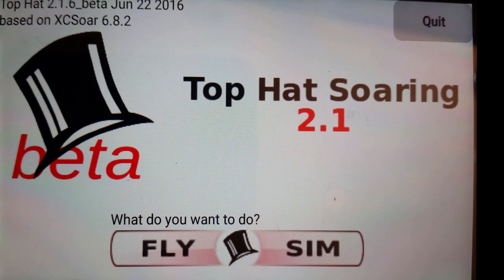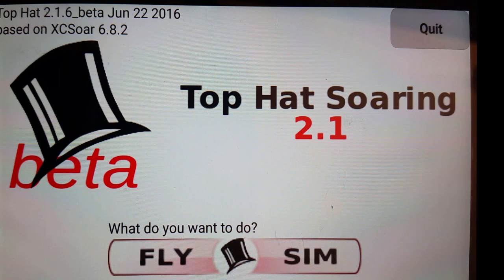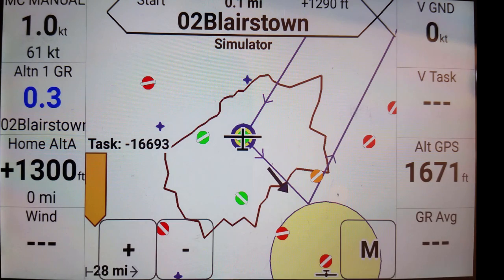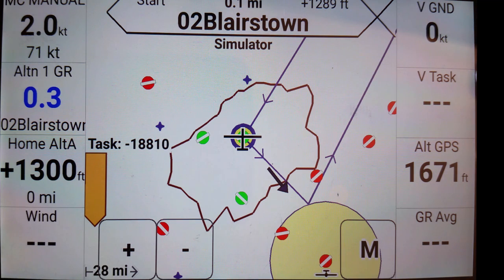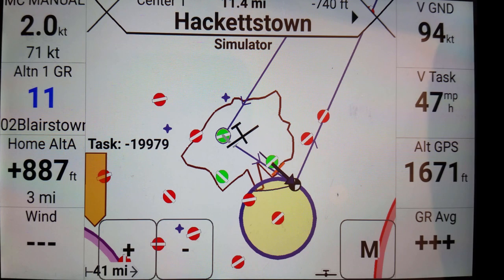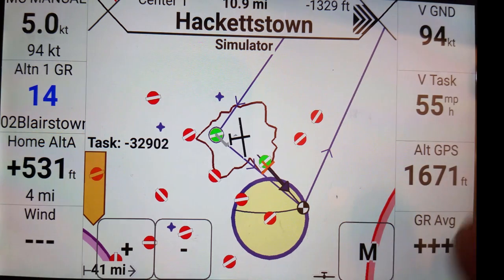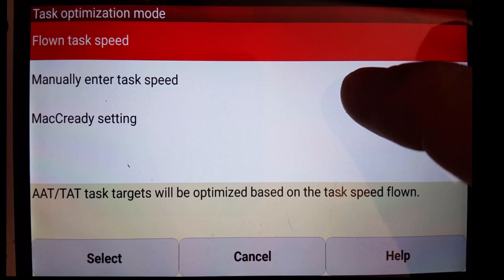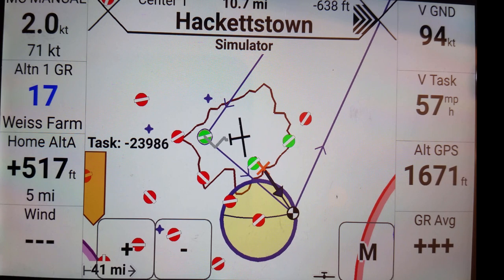Tophat Soaring 2.1.6 Beta - Task Target Optimization by speed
Describes how the Safety MacCready setting does not determine how fast you need to fly around the TAT/AAT task to finish in minimum time.  Tophat uses the speed that you have actually flown the task so far to estimate how far you should fly into each of the task cylinders to finish on time.
We use the "Task Speed Last Hour" as the predictive speed moving forward.